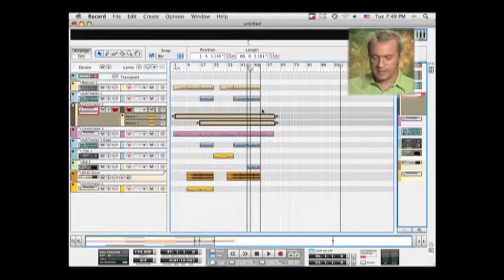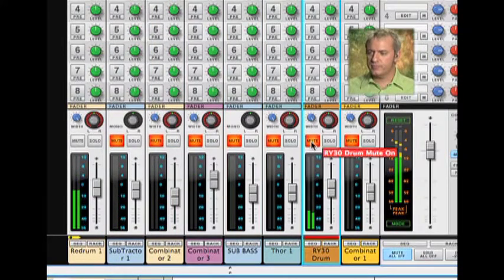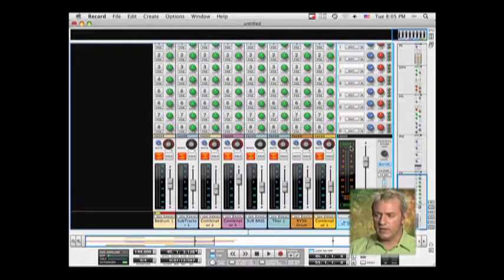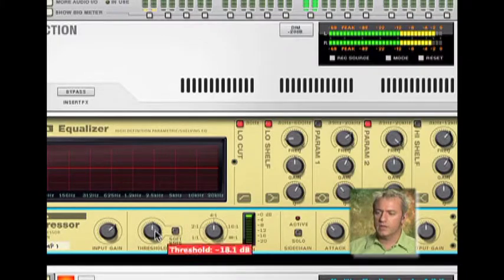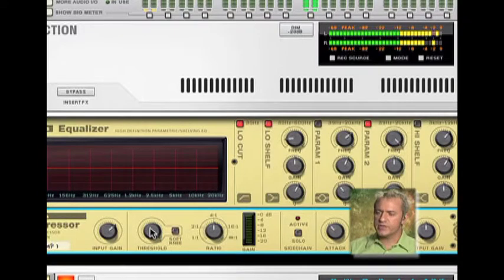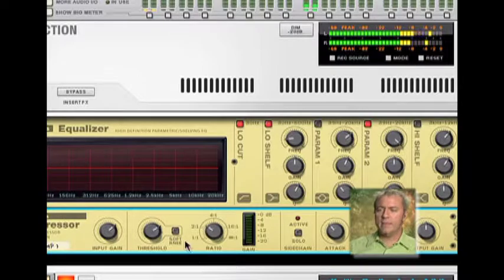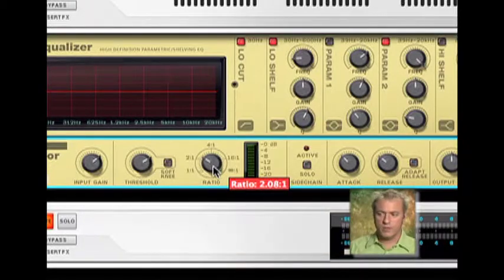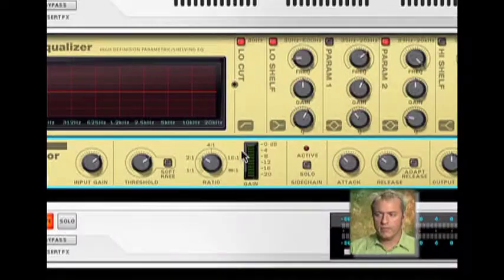Propellerhead Record-Beginner Level: Mixing Techniques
In this segment, Andrew Eisele explains basic mixing techniques in Propellerhead's, "Record," software.

Record, Propellerhead Software's brand new recording software, gives you unlimited audio tracks, world class effects and mixing gear, and a whole new take on music recording. With an intuitive, straightforward interface and a hands-on approach to capturing performances, Record was designed for musicians -- not audio engineers. This is recording done right! Covers: navigating the interface; working with the Record rack; mixing and production techniques; and more. 2 hr., 22 min.